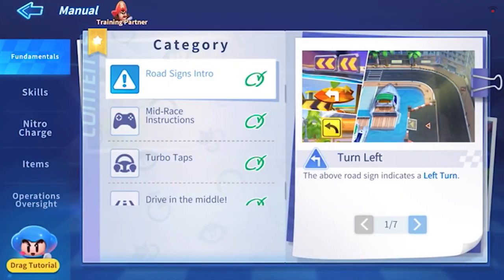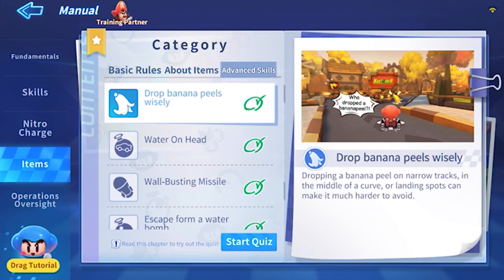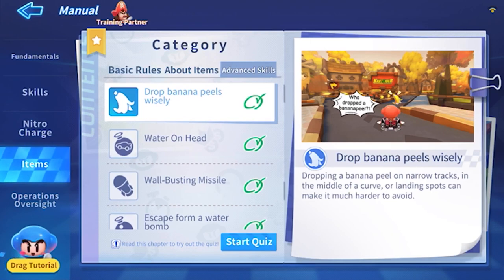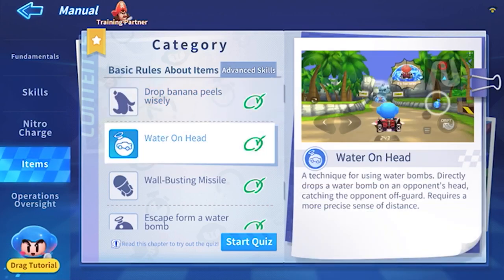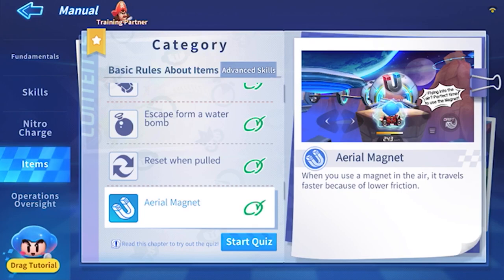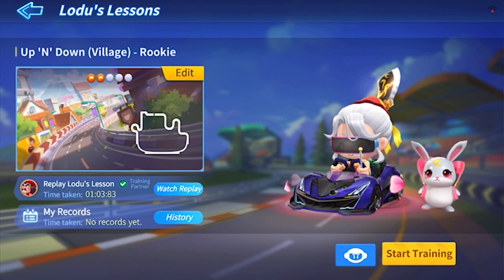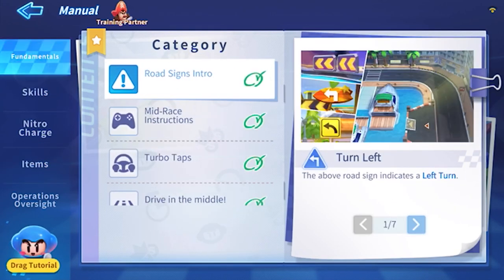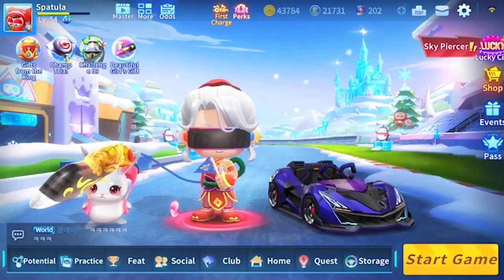Kartrider Rush+ Item Mode "Advanced Skills"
I have no idea

Good day.